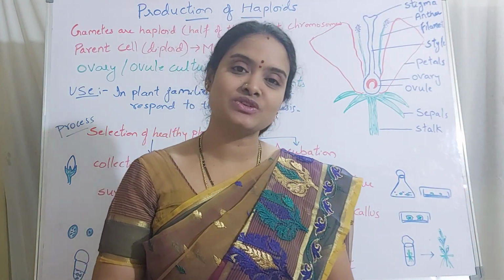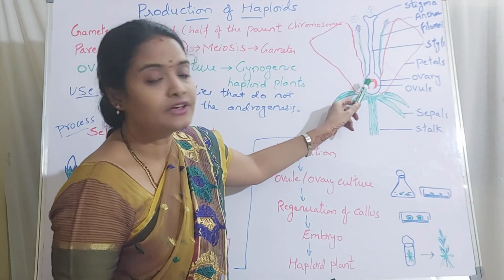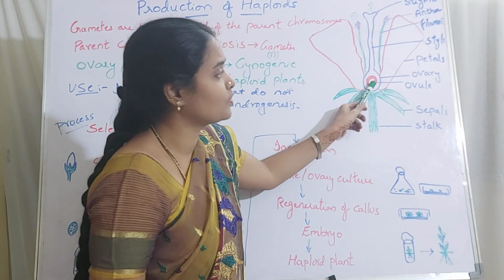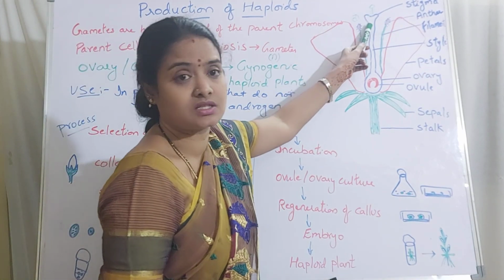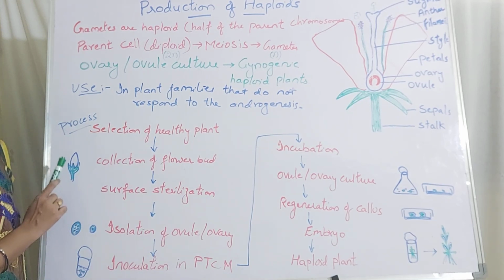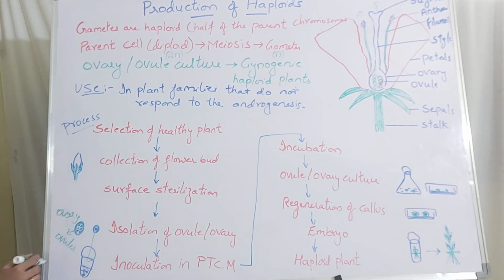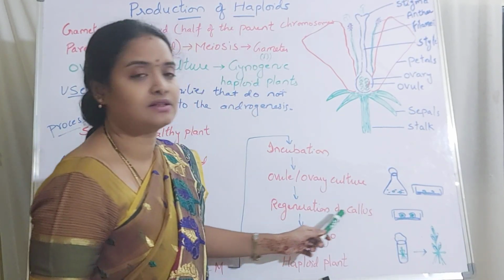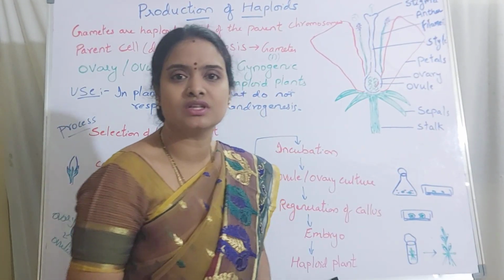Gynogenic plants- Haploid plants - Plant Biotechnology Lecture 25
Production and applications of haploid plants

Leela's tutorial 👌